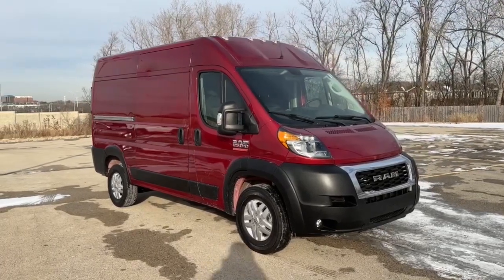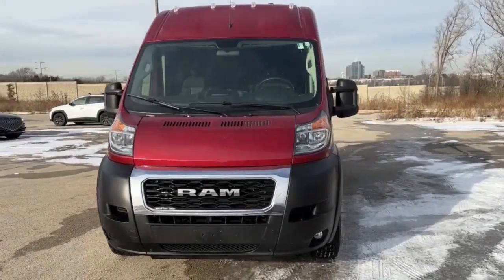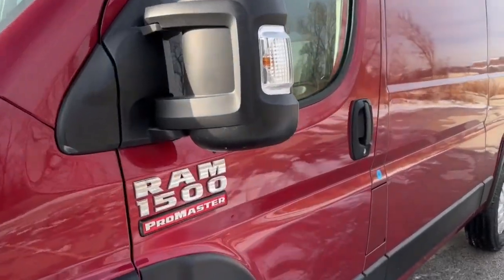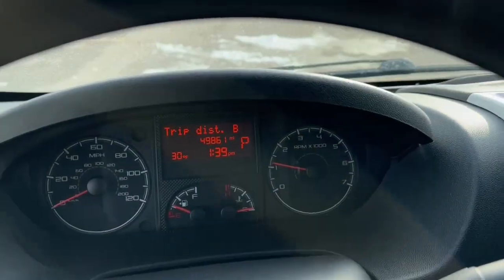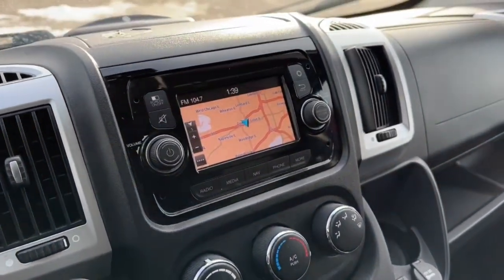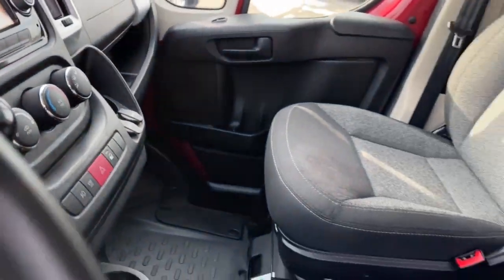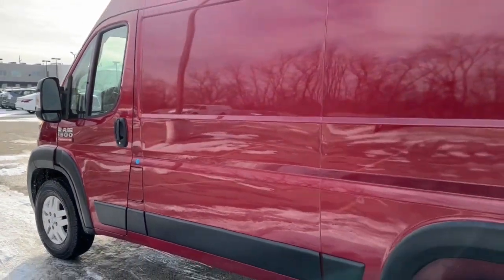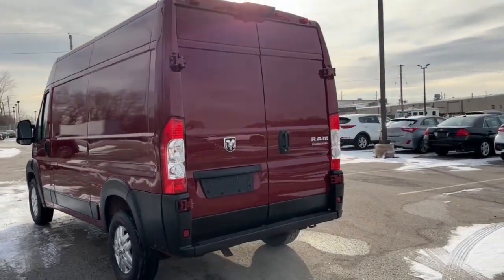2020 Ram ProMaster Cargo Van Downers Grove, Elmhurst, Naperville, Lislie, Countryside, IL H24845A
Deep Cherry Red Crystal Pearlcoat Used 2020 Ram ProMaster Cargo Van 1500 HIGH ROOF 136'' available in Downers Grove, Illinois at Pugi Hyundai Mazda VW. Servicing the Elmhurst, Naperville, Countryside, Lislie, IL area.
2020 Ram ProMaster Cargo Van 1500 HIGH ROOF 136'' - Stock#: H24845A

2020 W. Ogden Ave

Deep Cherry Red Crystal Pearlcoat 2020 Ram ProMaster 1500 Base 136 WB3D Cargo Van, GPS Navigation.136 WB6-Speed Automatic 3.6L V6 24V VVT FWD
RADIO: UCONNECT 3 NAV W/5 DISPLAY  -inc: GPS Navigation  GPS Antenna Input,TRANSMISSION: 6-SPEED AUTOMATIC 62TE  (STD),WHEELS: 16 X 6.0 ALUMINUM,INSTRUMENT PANEL BRIGHT BEZELS,REAR CARGO LED LAMP,FRONT FOG LAMPS,ENGINE: 3.6L V6 24V VVT  (STD),PREMIUM APPEARANCE GROUP  -inc: Front Fog Lamps  Chrome Front Grille,DEEP CHERRY RED CRYSTAL PEARLCOAT,QUICK ORDER PACKAGE 21A  -inc: Engine: 3.6L V6 24V VVT  Transmission: 6-Speed Automatic 62TE,TIRES: LT225/75R16E BSW ALL SEASON  (STD),BLACK  CLOTH BUCKET SEATS,INTERIOR CONVENIENCE GROUP  -inc: Locking Glove Box  Shelf Above Roof Trim  Underseat Storage Tray  Cargo Net,Front Wheel Drive,Power Steering,ABS,4-Wheel Disc Brakes,Brake Assist,Brake Actuated Limited Slip Differential,Tires - Front All-Season,Tires - Rear All-Season,Conventional Spare Tire,Integrated Turn Signal Mirrors,Intermittent Wipers,Variable Speed Intermittent Wipers,Third Passenger Door,Power Door Locks,AM/FM Stereo,Steering Wheel Audio Controls,MP3 Player,Auxiliary Audio Input,MP3 Player,Auxiliary Audio Input,Bluetooth Connection,Adjustable Steering Wheel,Trip Computer,Keyless Entry,Power Door Locks,A/C,Cloth Seats,Bucket Seats,Power Windows,Power Door Locks,Trip Computer,Immobilizer,Traction Control,Stability Control,Traction Control,Front Side Air Bag,Tire Pressure Monitor,Driver Air Bag,Passenger Air Bag,Front Head Air Bag,Back-Up Camera